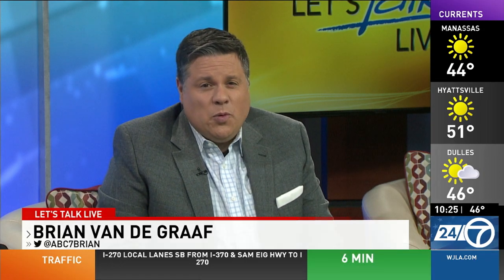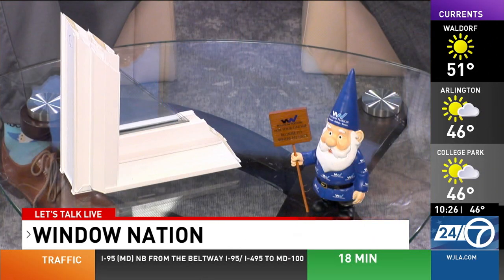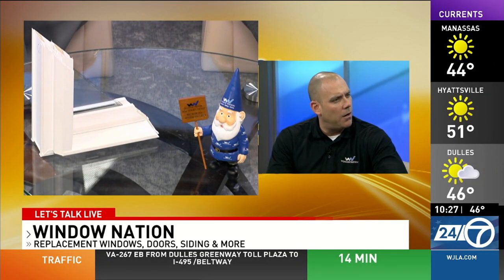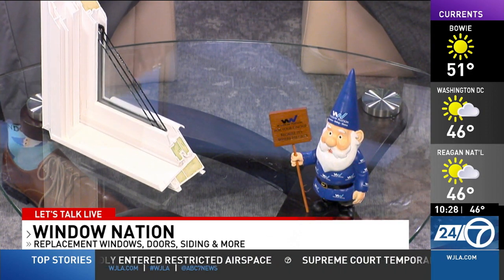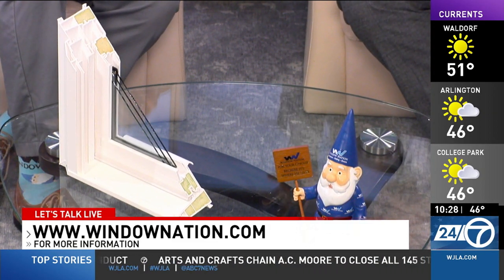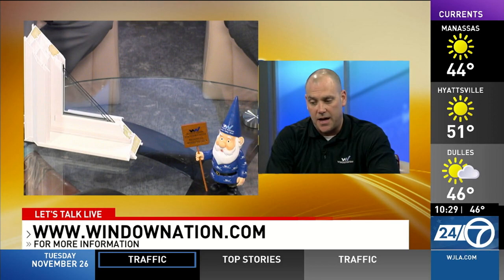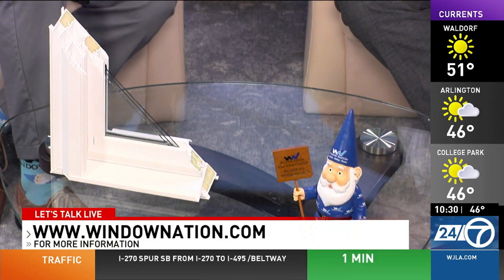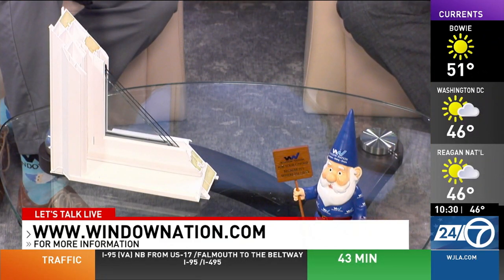Window Nation WJLA Interview December 2019